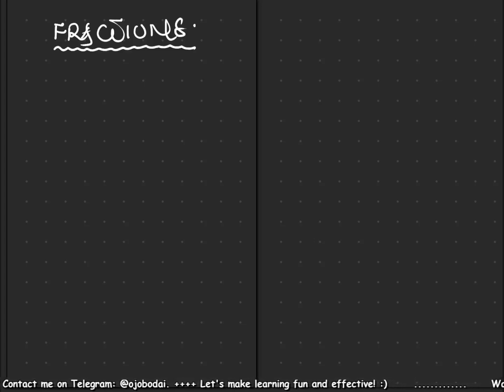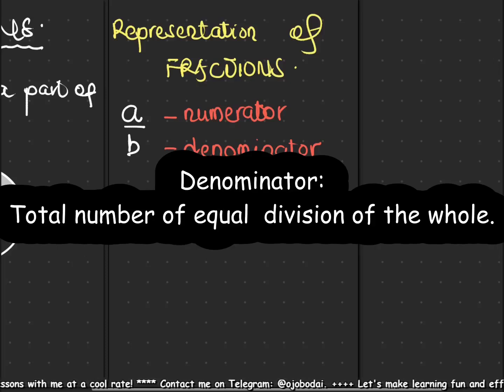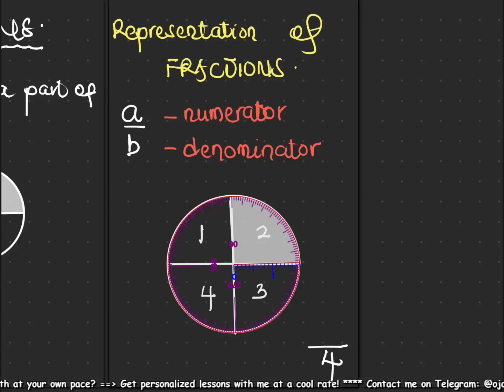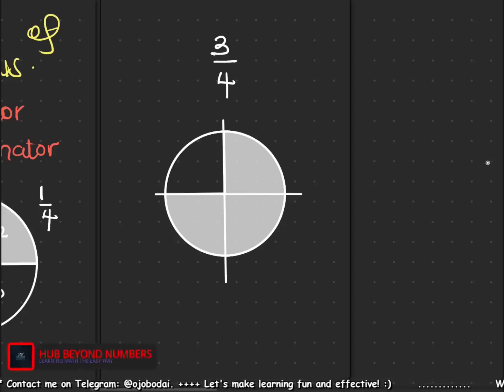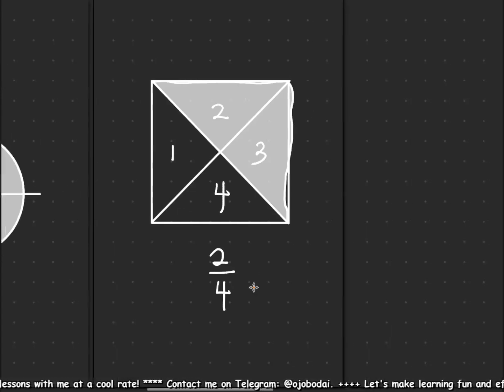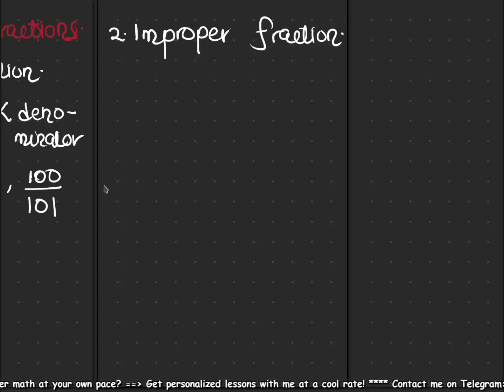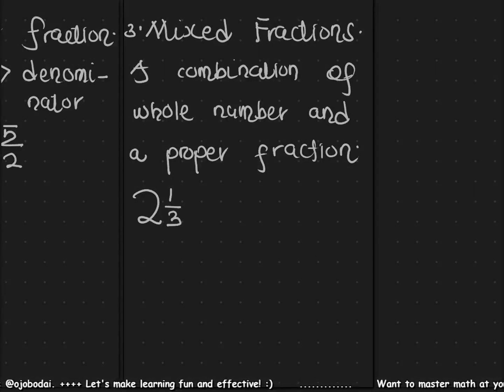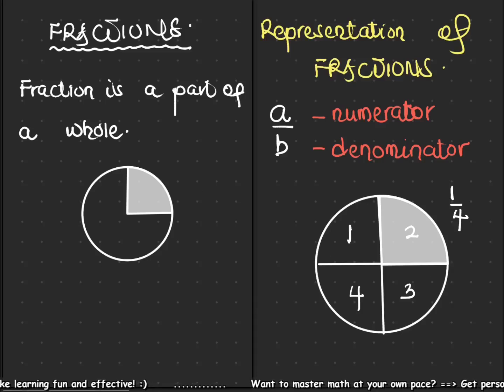Master Fractions in Minutes: Representation, Types, and More!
Unlock the secrets of fractions in this comprehensive video! 🎥
- Learn What Fractions Are (0:55)
- Discover the Representation of Fractions (2:08)
- Explore the Types of Fractions (8:48): Improper Fractions (10:21) and Mixed Fractions (11:50).

Perfect for students and math enthusiasts looking to strengthen their understanding. Don't miss out on these simple explanations that make fractions easy!

👉 Watch now to master fractions effortlessly.